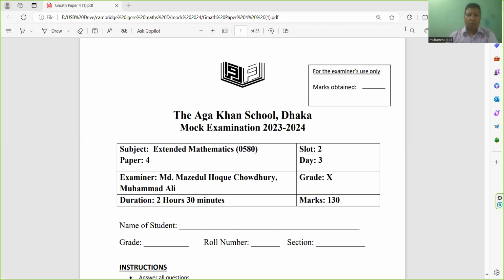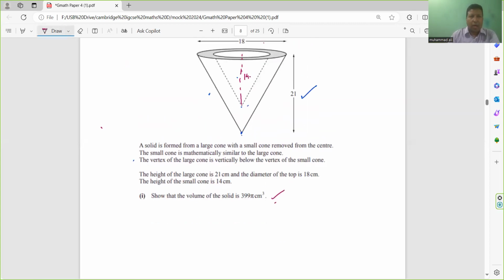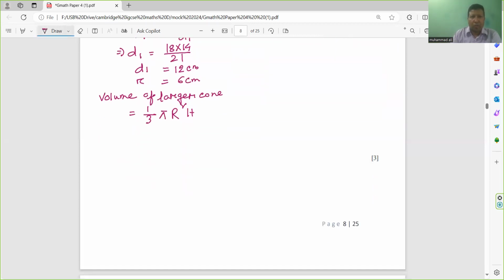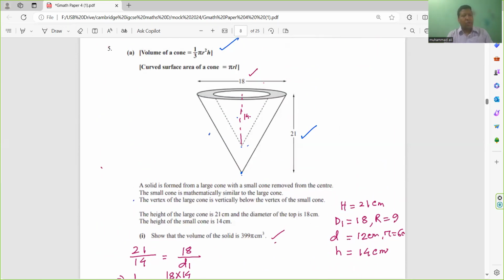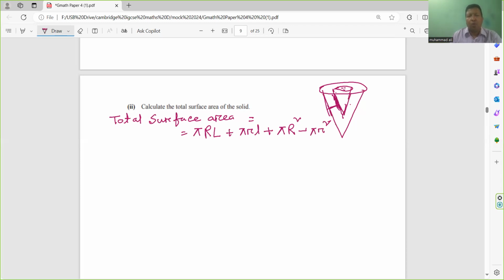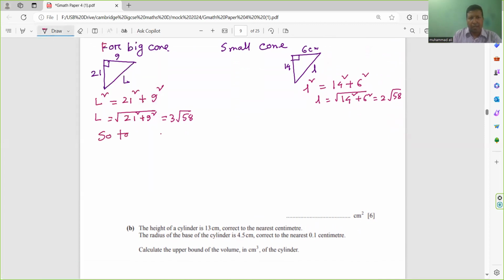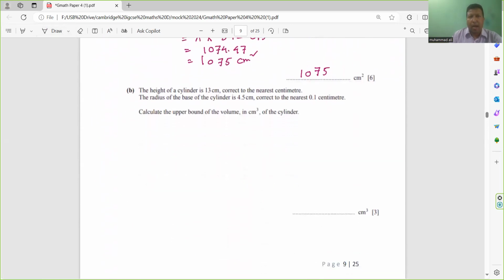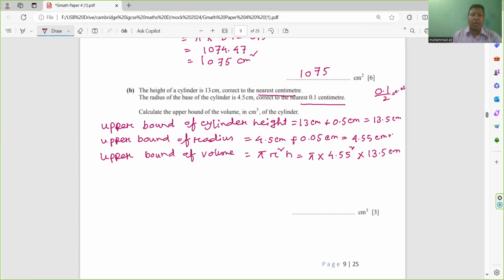Cambridge IGCSE | 0580| Mensuration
Mensuration problem solved